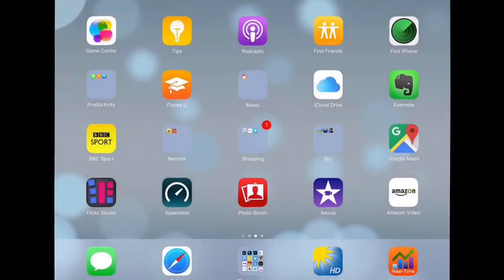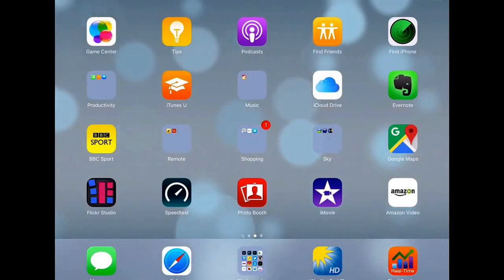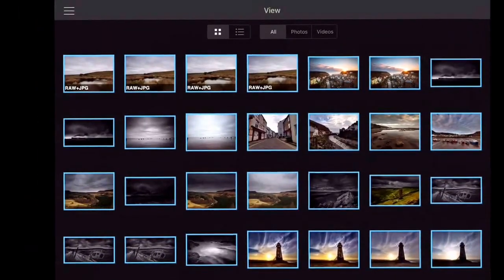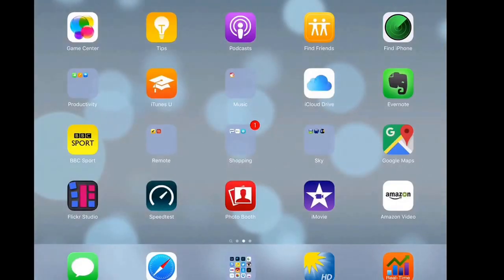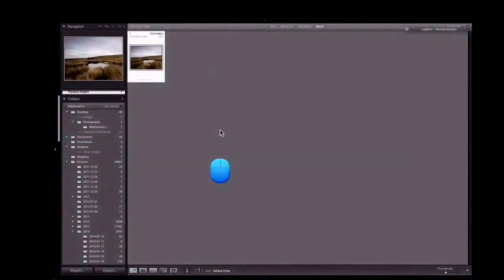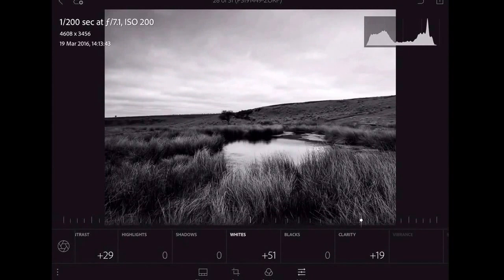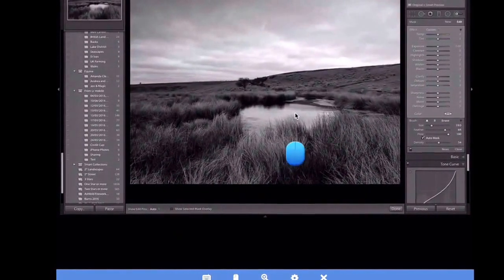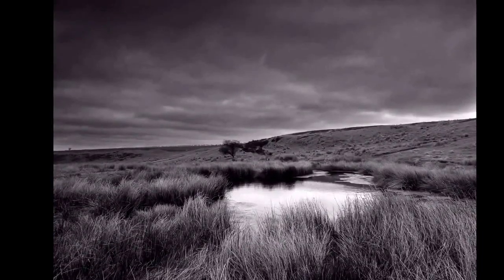How To Import RAW Files To Lightroom Mobile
In this video I explain a way to import RAW files into Lightroom Mobile so that you can travel with just an iPad.